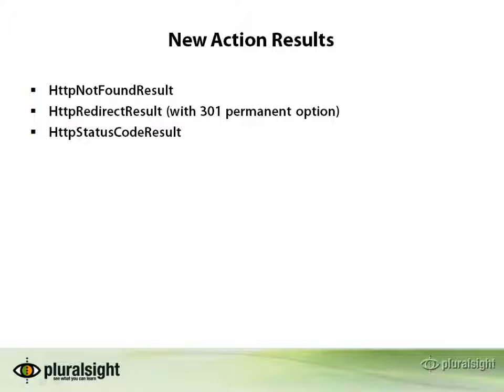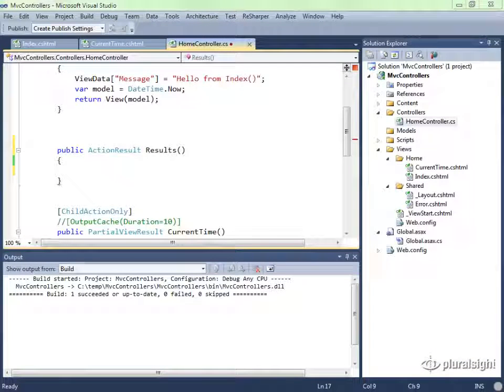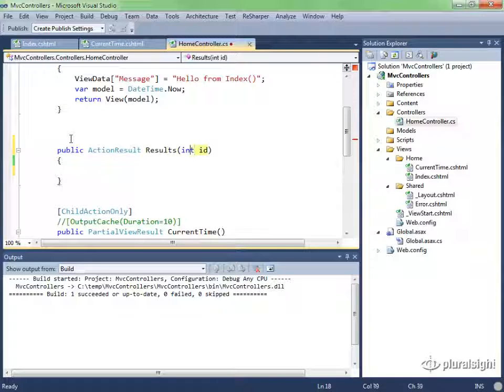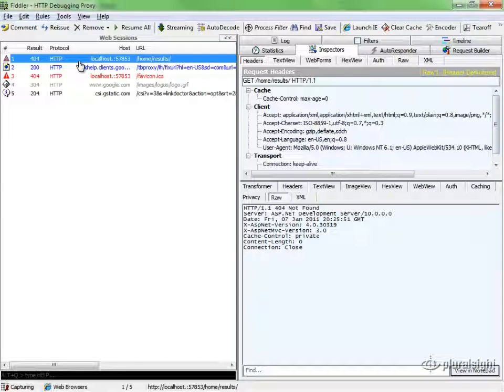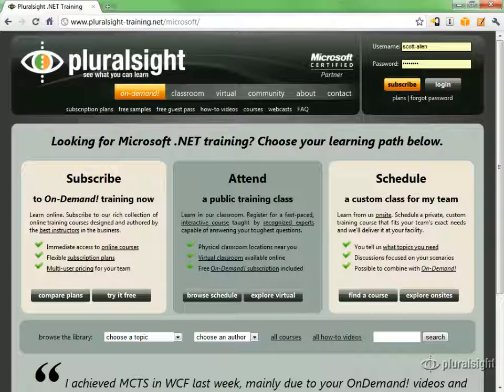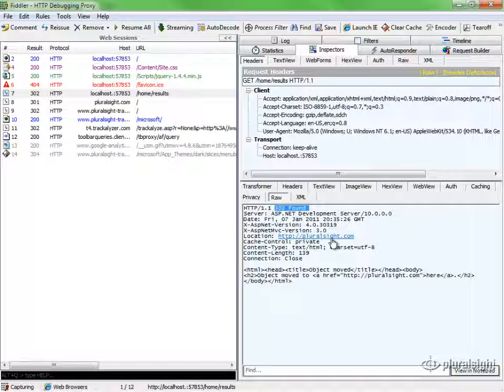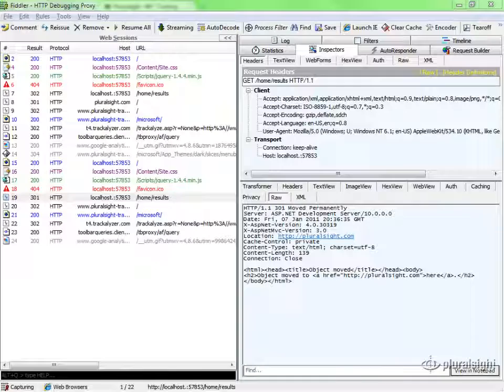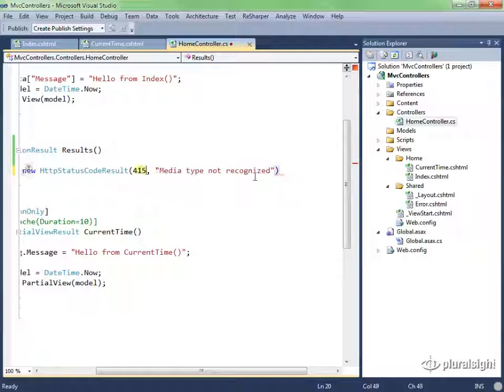Action Results In ASP.NET MVC